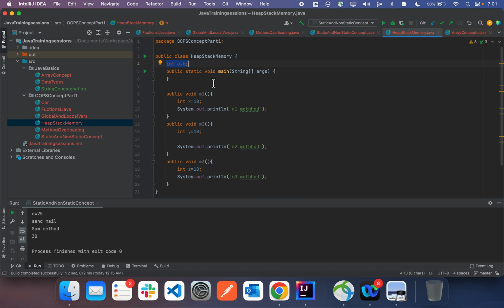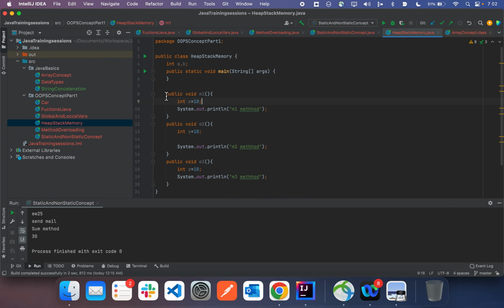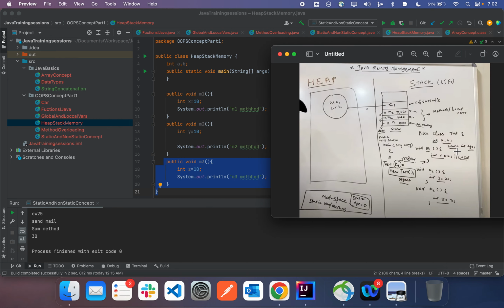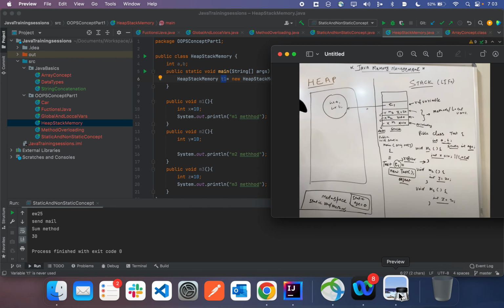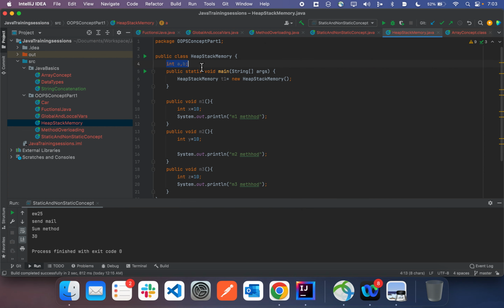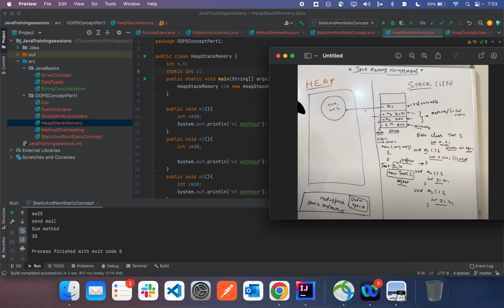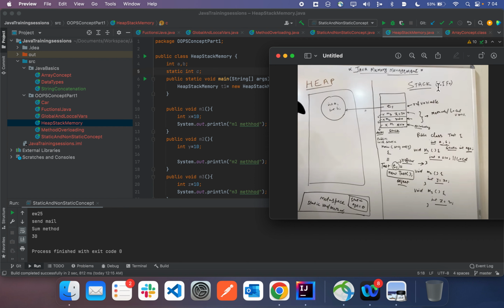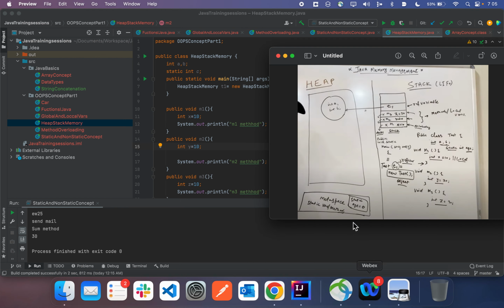static heap metaspace (ver. 1)